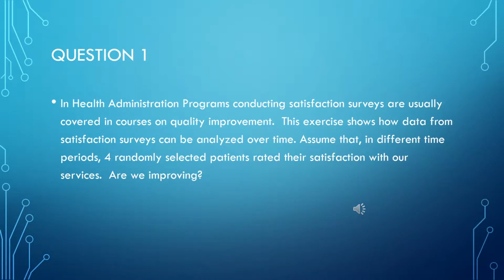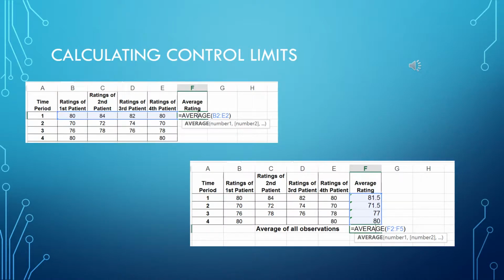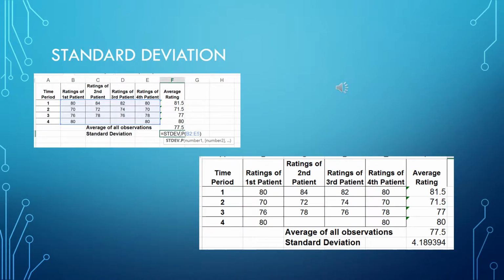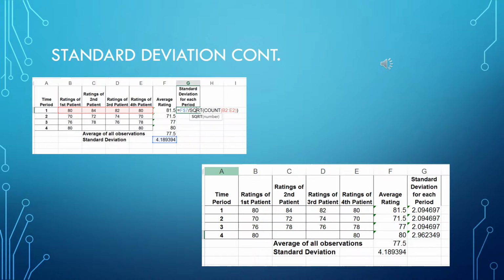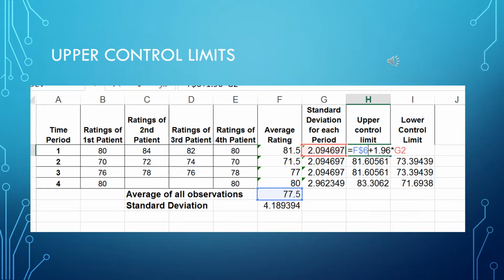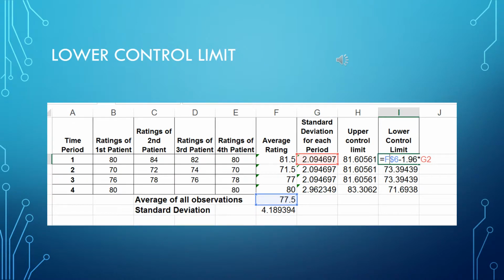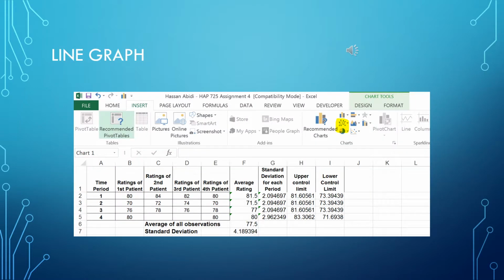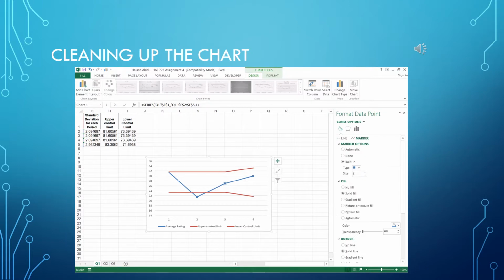HAP 725 Comparison of Means Teach One